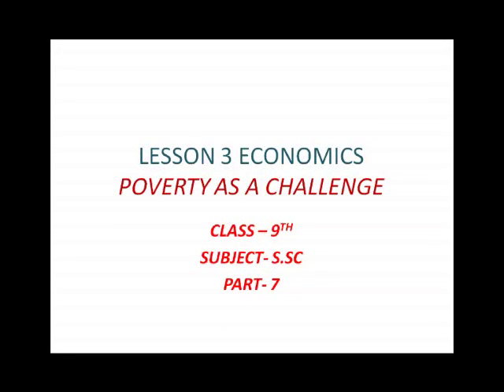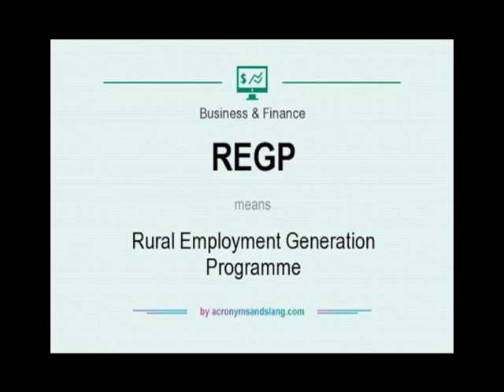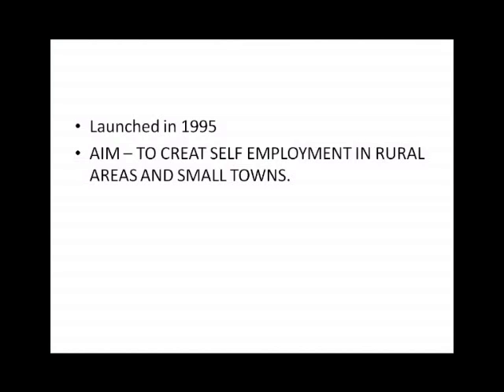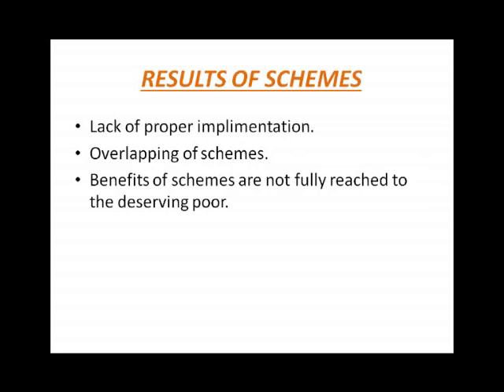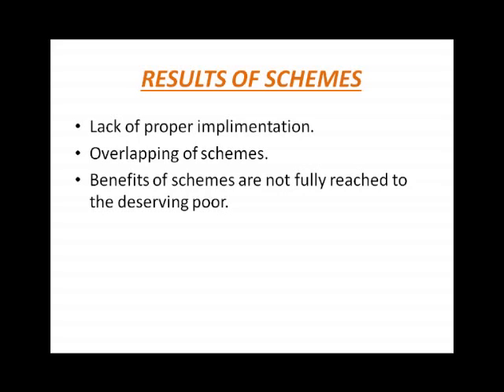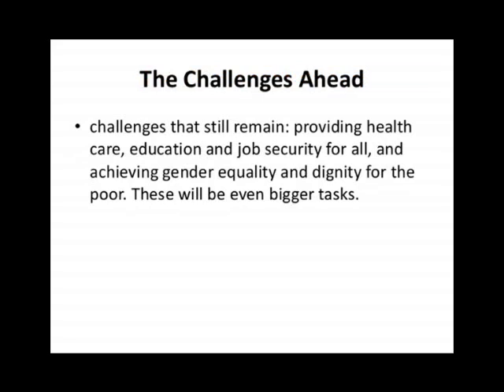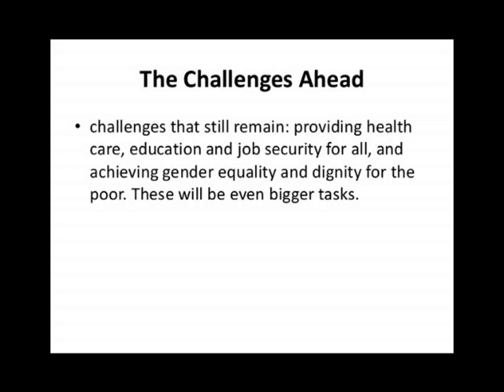Class 9 Social Science Economics Lesson 3 Part 7